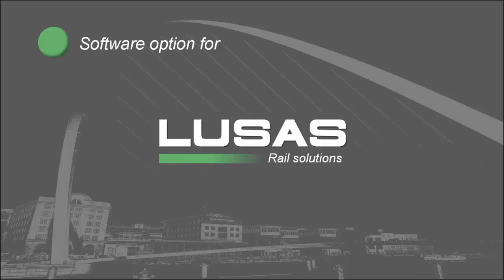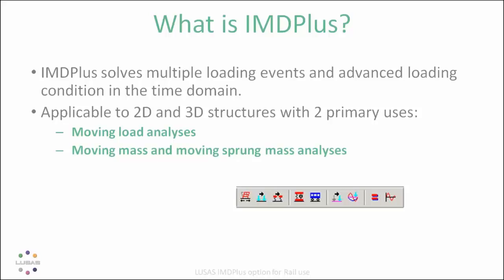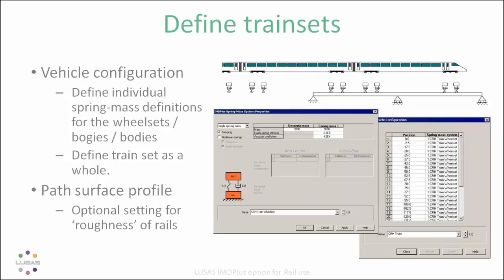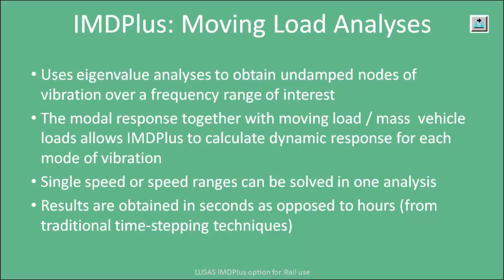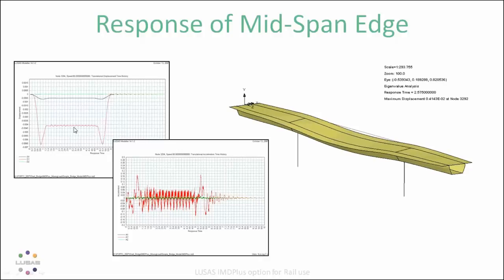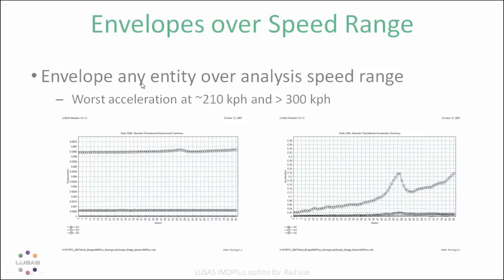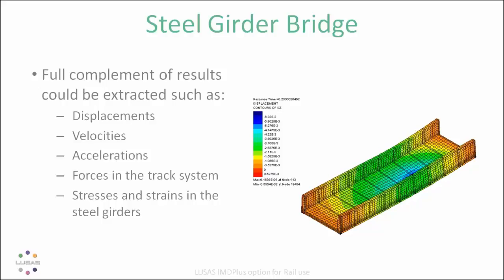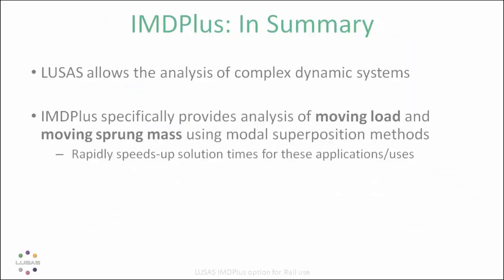LUSAS interactive modal dynamics and rail track-structure interaction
Overview of the features and capabilities of the LUSAS Interactive Modal Dynamics software option (IMDPlus) with specific reference to rail use, and of the LUSAS Rail Track Analysis software option, which permits track/structure interaction analysis to the International Union of Railways Code UIC 774-3 and to the relevant sections in Eurocode 1.